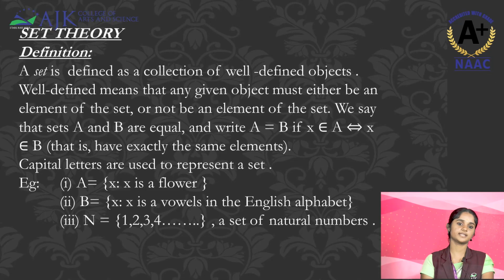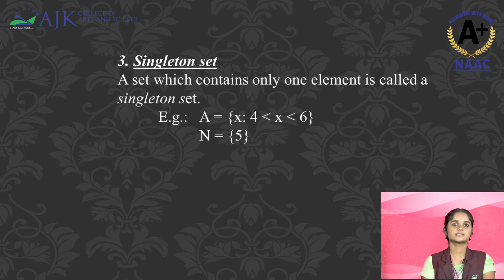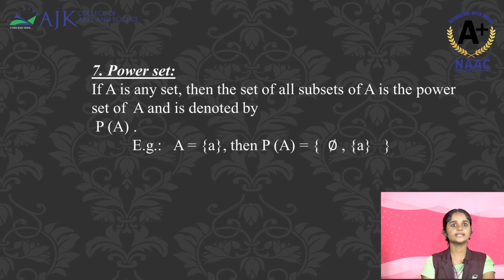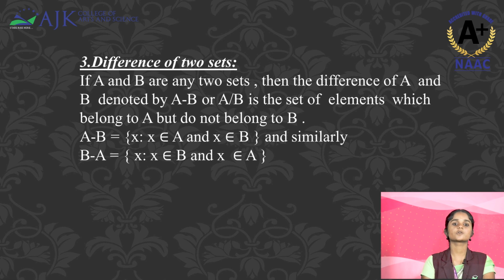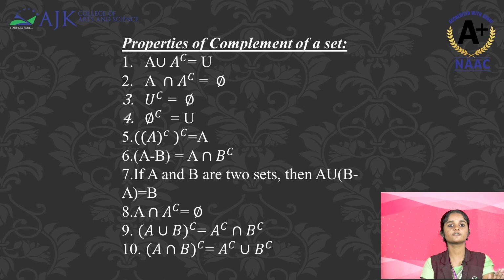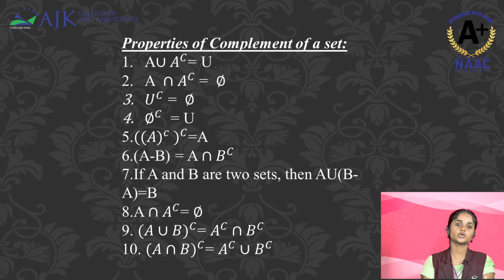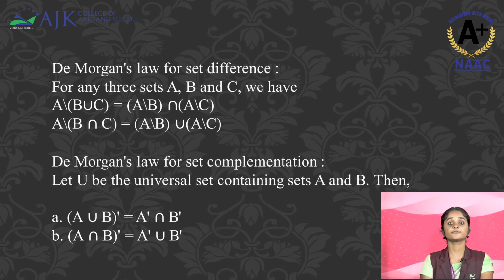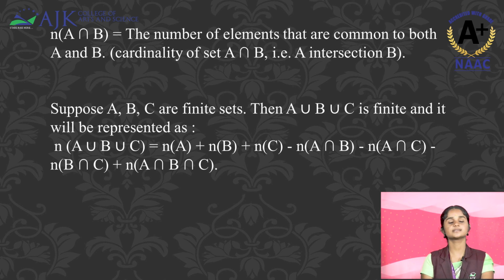SET THEORY AND LAW OF SET THEORY | LCS | Ms.MENAGA PRIYA K, ASST.PROF, DEPT.OF MATHEMATICS | AJKCAS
Ms. Menaga Priya K, Assistant Professor, Department of Mathematics on Set Theory: Introduction, Types of sets, Set Operations, Venn Diagrams, Laws of set theory, Inclusion and Exclusion principle, Problems.

AJKCAS has introduced a Lecture capturing system to give additional & add-on learning experiences for the students. From anywhere, at any time students can learn their specific subject through the lectures. We continuously strive for new teaching pedagogy so that the students get the best learning experience through ICT.

AJKCAS - An educational institution with NAAC A+ Grade & world  class facilities.
* 900+ placement offers this year and counting
* 16+ Years of Achieving Excellence

AJK College of Arts and Science
Palakkad Main Road, Navakkarai,